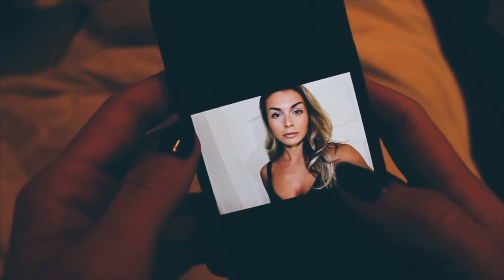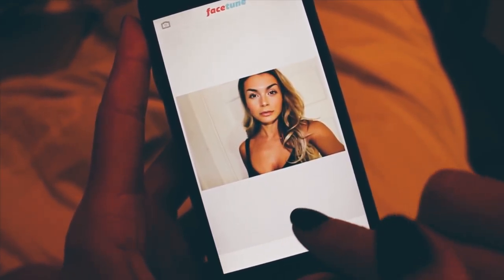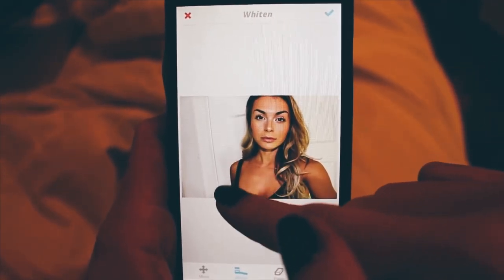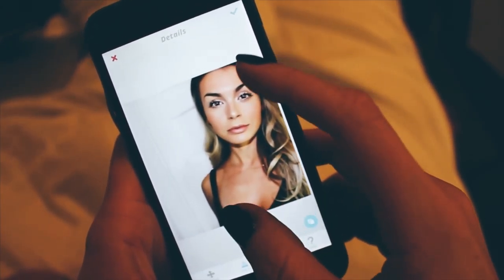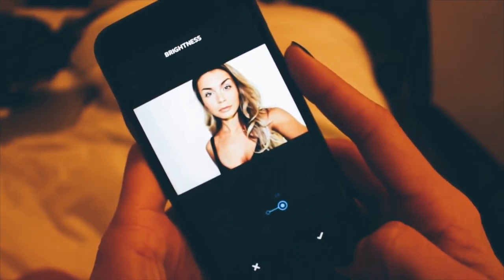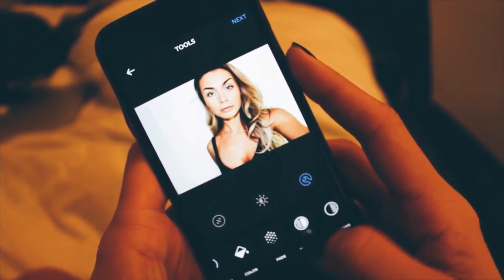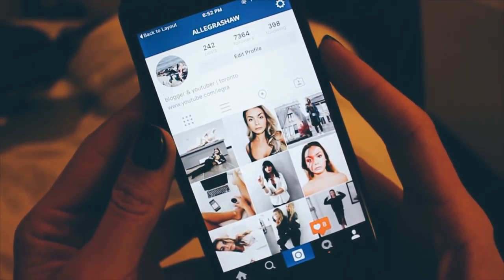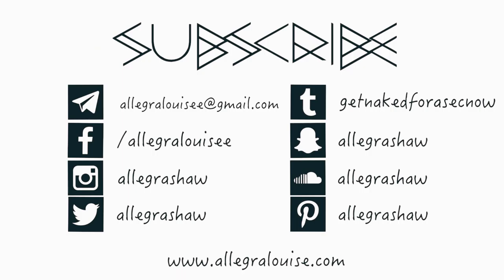How I Edit my Instagram Photos!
WEARING:

Gold Cross Necklace
FILMING:
FTC: i am not being sponsored, paid or compensated for this video.